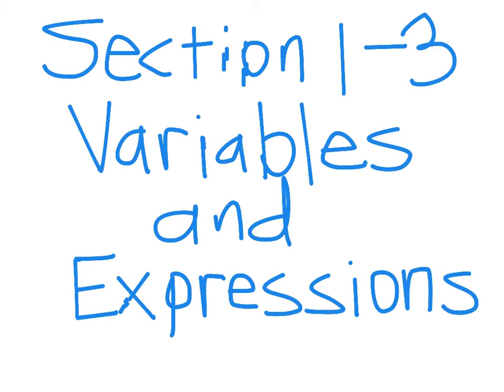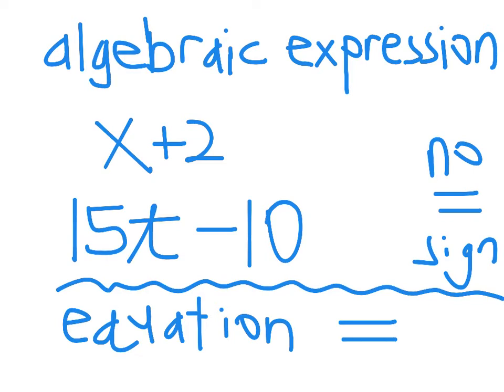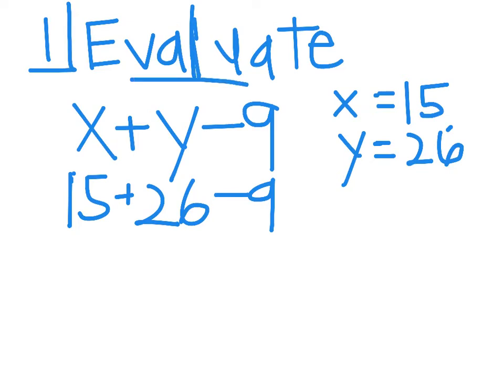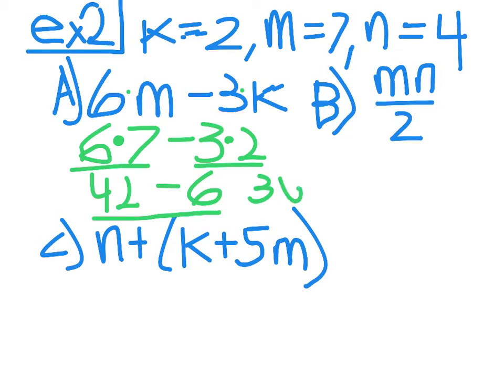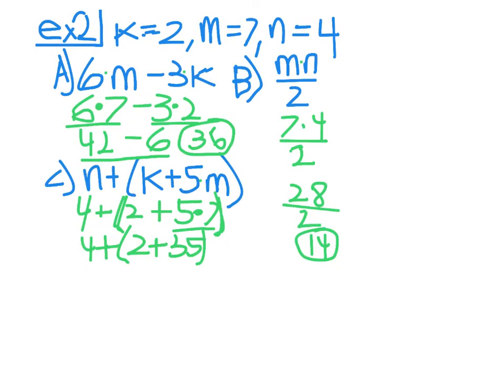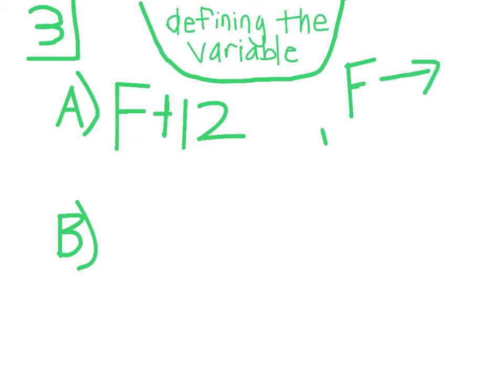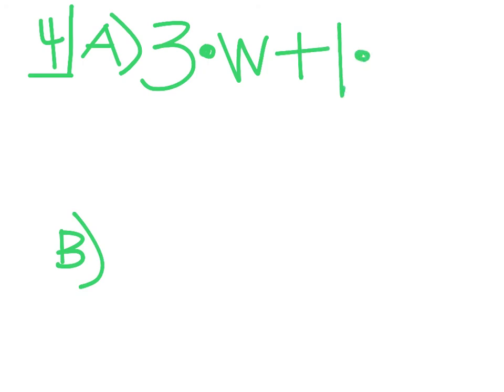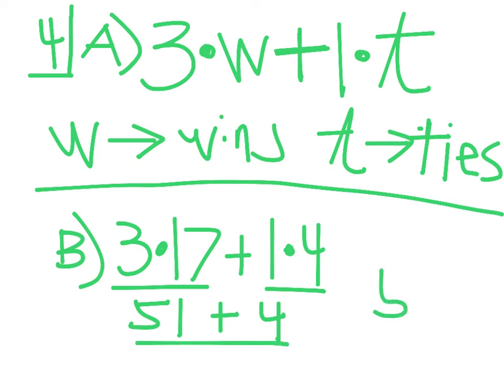Dean Monster Math Section 1-3